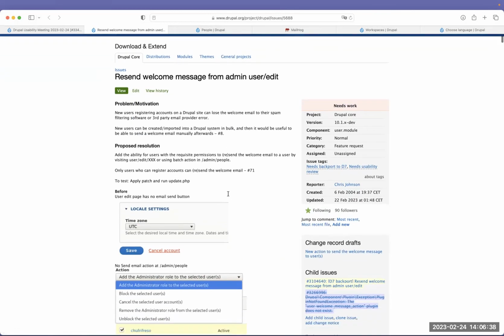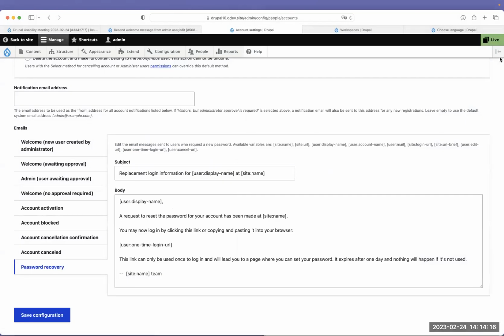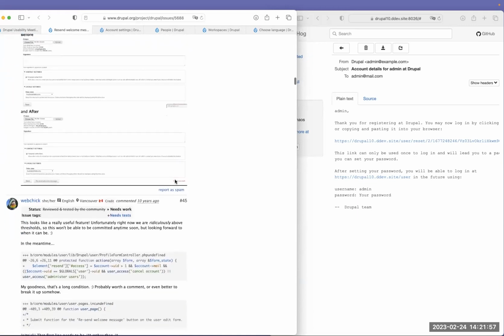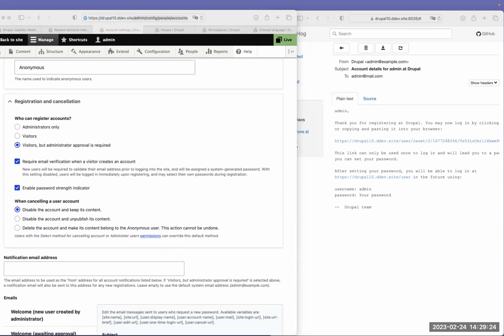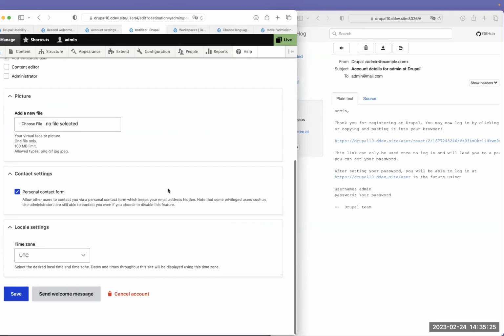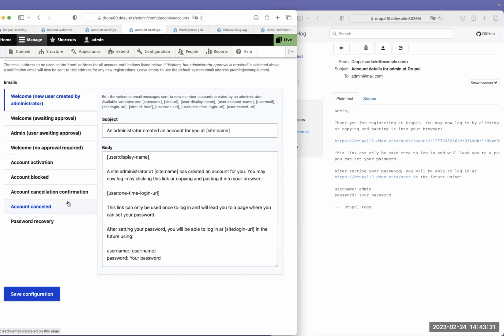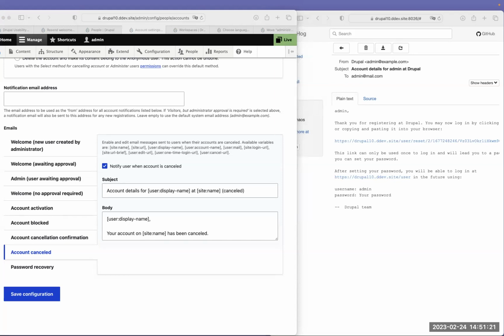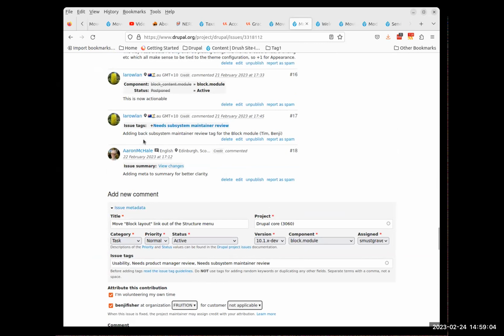Drupal Usability Meeting - 2023-02-24